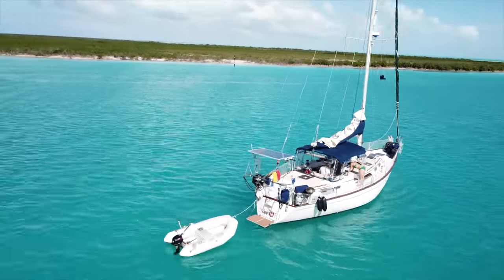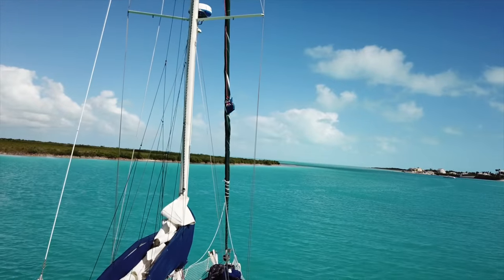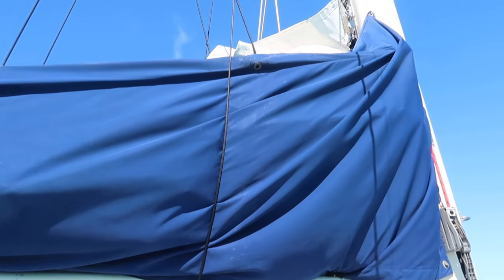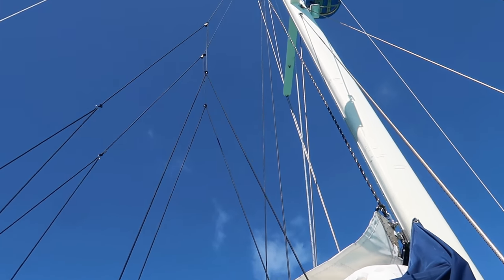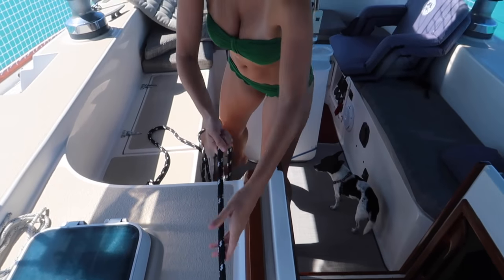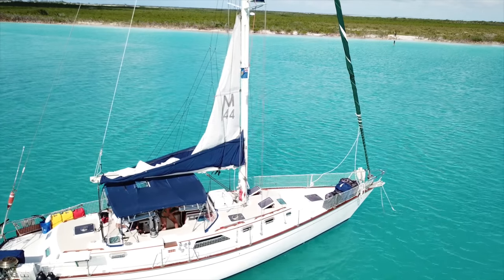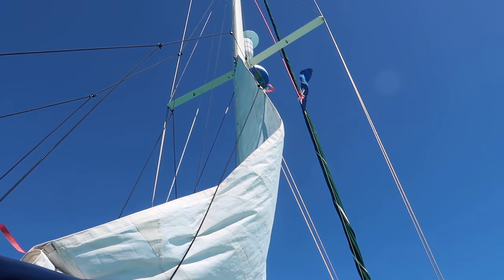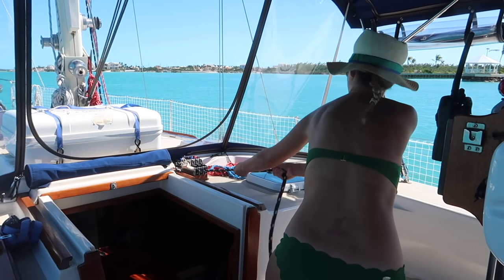Lazy Jack Lines SOLVED (Sailing Satori) OTH:3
Ever get your mainsail caught in your lazy jack lines? Here is a simple way to avoid this common problem... with a beautiful girl and a beautiful location.

Thank you so much for taking the time to watch. Nick, Kelly and Arthur

For more sailing action! Join the Satori crew (Crewtori:)

BUY US A BEER (or Arthur a treat:)
- If you like what you see send us a cold one ;)

Sending the Love
We LOVE Traveling and we LOVE sailing, we also LOVE making these videos! We're only starting our adventure, so there's plenty more to come! Your support will fund better camera gear, internet to upload videos, and of course creativity inducing cocktails to smooth the editing process :)

This is all made possible by you, Thank You so much!

THE SATORI STORY
We are Nick and Kelly, two people with a spirit for adventure. Here we are documenting our journey as we travel the world with our dog Arthur aboard Satori (1989 Morgan 44 Center Cockpit Sailboat). This is a story of sailing and adventure, but its also about the beautiful souls we meet along the way. It’s a story of two people living their lives a little differently in order to gain a new perspective on our beautiful planet and the people in it. Our experiences have affected us in such a way, we are sharing them in the hopes that others will find the inspiration to do what they are passionate about. Follow your dreams!